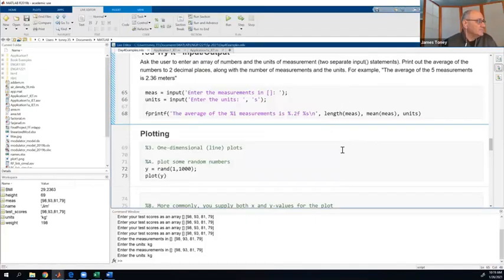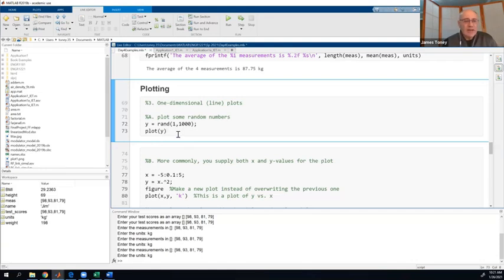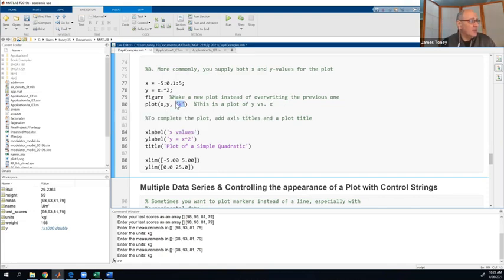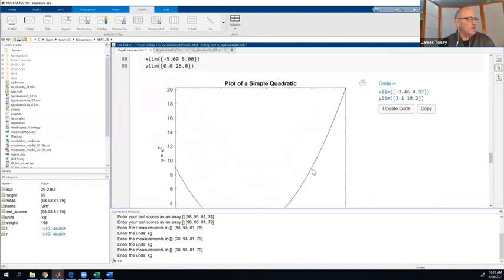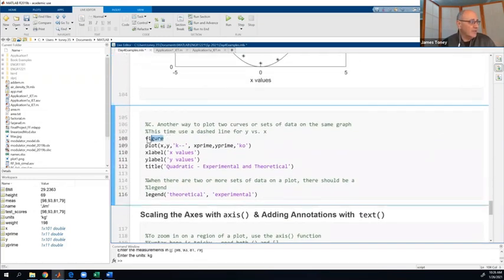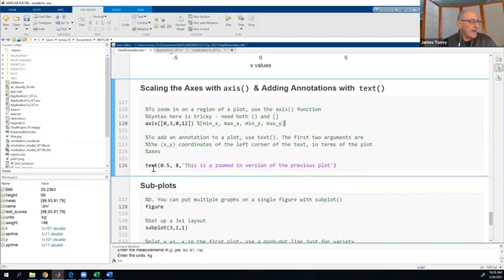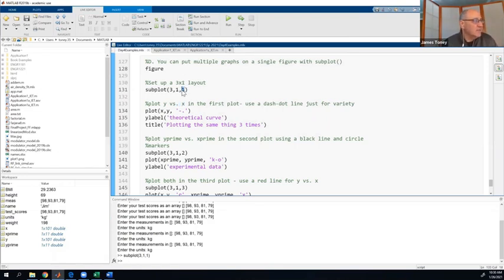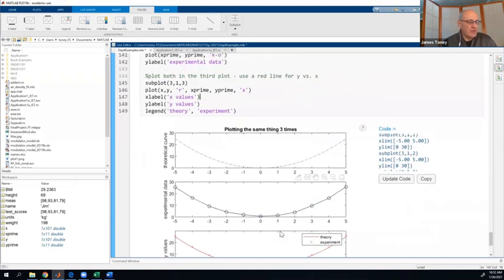Lesson 4 Part 2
Basic Plotting in MATLAB